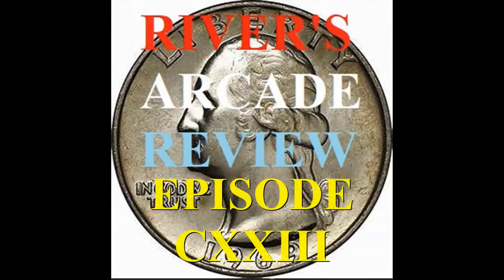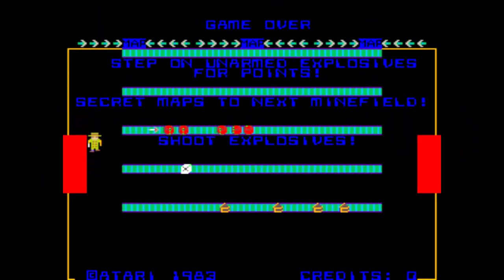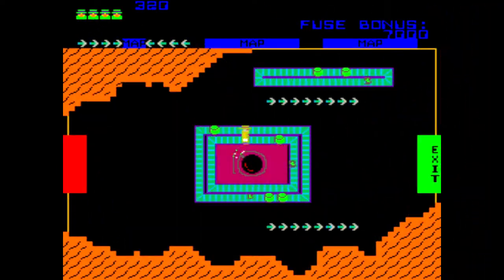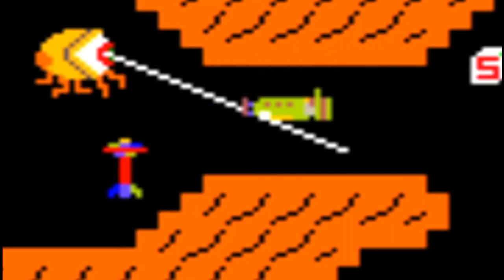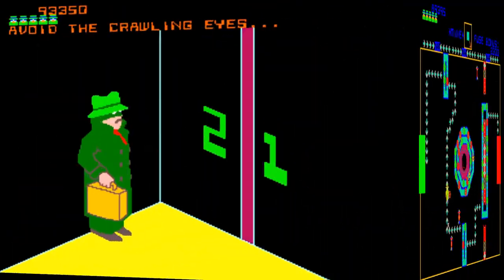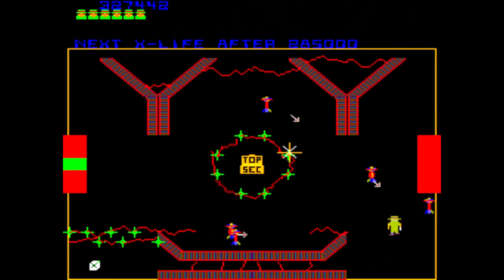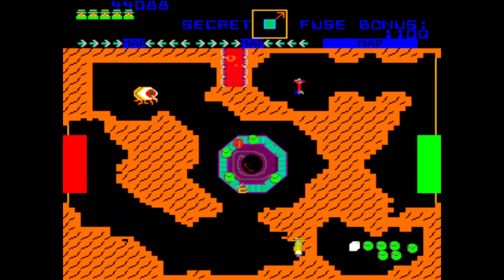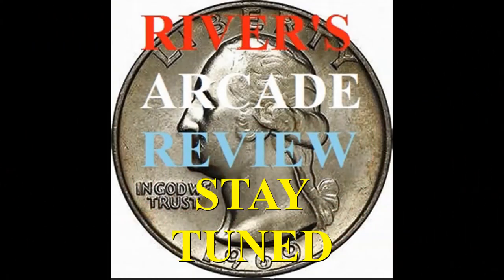River's Arcade Review Episode 123 Cloak & Dagger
Hello and welcome to episode 123 of River’s Arcade Review, my name is Ed.  This channel is dedicated to the coin operated video games of yesteryear.  Today I will be reviewing a favorite game of mine, Cloak & Dagger.  Cloak & Dagger was released in 1983 by Atari.  My first time playing this game was at Fun Time Square in Hometown IL.
          Cloak & Dagger is an action shooter game in which you control the character Agent X with two 8-way joysticks, one for movement and one for firing, and an igniter button.  You need to guide Agent X through a series of underground rooms in an attempt to recover the top-secret plans that were stolen by Doctor Boom.